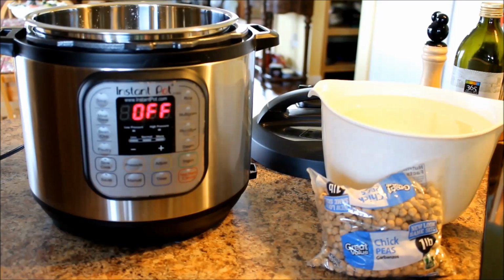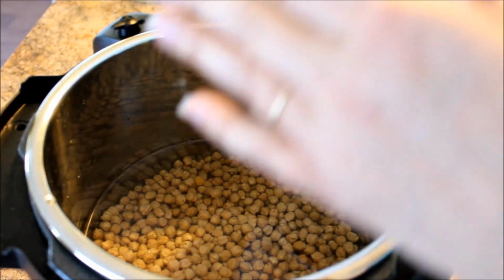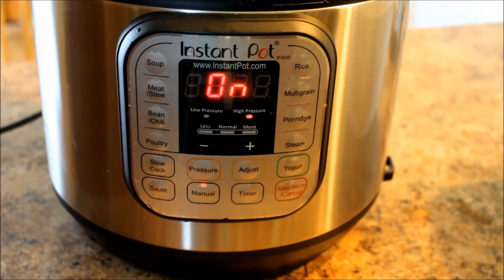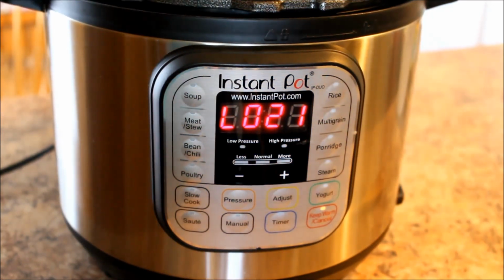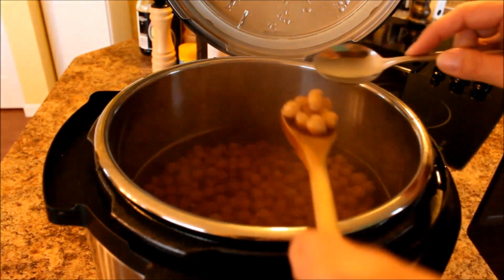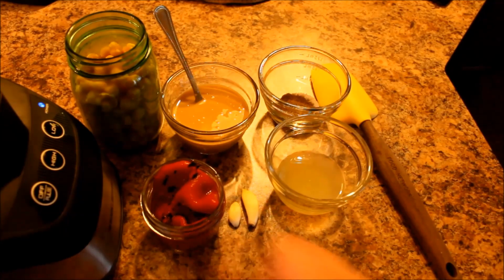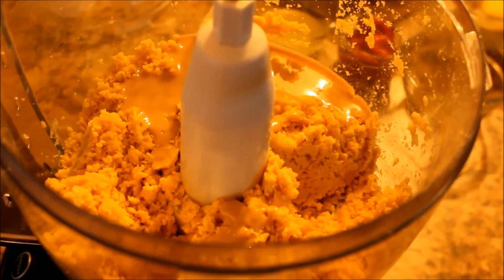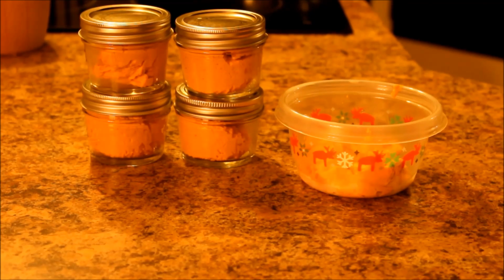Hummus started in the Instant Pot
Ingredients:

Chick Peas:
1 pound dry chick peas
Water to cover chick peas by two inches

Hummus
15-once of chick peas/garbanzo beans OR two cups of those cooked in Instant Pot
Juice from lemon (1/4 cup)
¼ cup tahini
One large garlic clove (or to your liking)
2 tbsp olive oil
1 tsp salt (to taste)
1 tsp cumin (adjust to your liking)

Directions Chick Peas/Garbanzo Beans:
Quick soak link: at this link she uses 1 cup beans using a pound like I did will work the same. Add 1-pound chick peas to Instant Pot and cover with water by 2-inches. Secure lid and set the regulator to pressure. Use the manual setting at high pressure and adjust the time to 2-minutes. When cooking is complete allow to it to cool/sit for at least 10-minutes. Drain and rinse both the chick peas and the Instant Pot insert. Add the Chick peas back to the Instant Pot and again cover with 2-inches of water. Secure the lid and set the regulator in the pressure position. Select the manual setting and adjust the time to 25-minutes. After cooking allow to cool/sit for 10-minutes.  Release pressure (check to make sure the beans are “soft” enough for you – if not put the lid back on put the regulator in the pressure setting and cook 5-minutes more at pressure and repeat the 5-minute increments until desired softness is achieved) and drain.

Hummus:
Add the chick peas/garbanzo beans and garlic to the food processor and process on high until all the beans resemble the consistency between a wet sand and paste. Add the tahini, lemon juice, salt and cumin and process on high until all ingredients are combined. Remove lid and scrape the container. Put the lid back on and turn the processor back onto high – add the 2 tbsp olive oil and allow to blend for a few minutes stopping occasionally to scrape the sides. If the hummus does not reach your desired consistency add more olive oil 1 tsp at a time while processing and scraping the container and desired is reached.